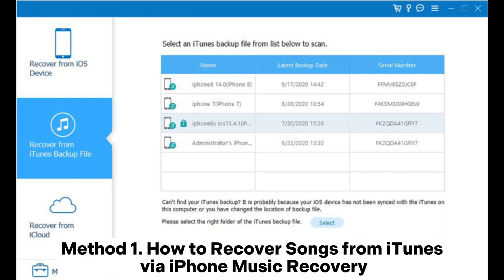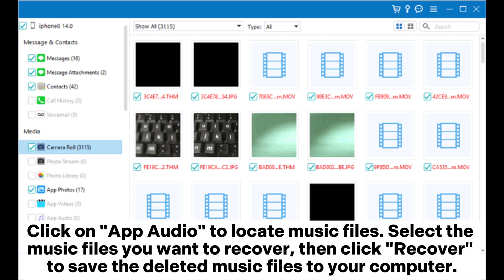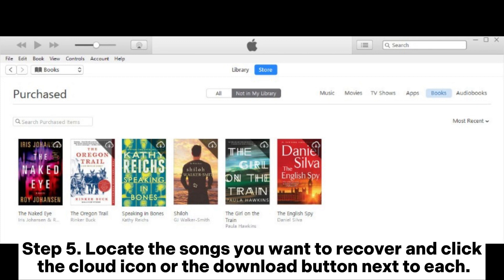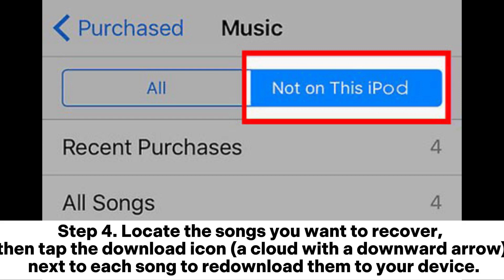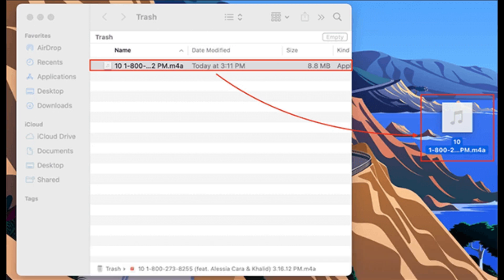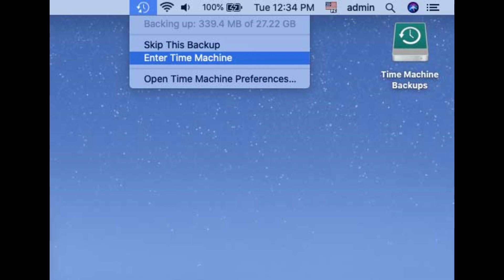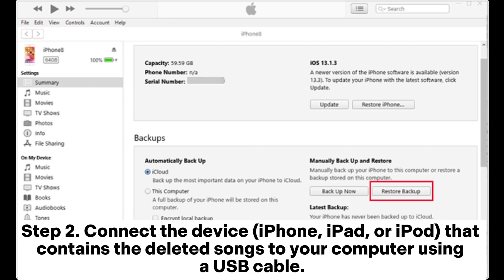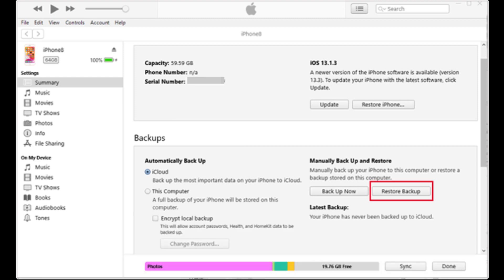How to Recover Songs from iTunes: Explore 5 Proven Methods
If you want to know how to recover songs from iTunes, you are in the right place. This video provides 5 methods. Let's take a look together.

00:00 Start
00:03 Method 1. How to Recover Songs from iTunes via iPhone Music Recovery
00:42 Method 2. How to Recover Songs from iTunes by Redownloading Purchased Music
01:42 Method 3. How to Restore Deleted Songs from iTunes from the Trash
02:11 Method 4. How to Recover Deleted Songs from iTunes Using Time Machine
02:54 Method 5. How to Recover Songs on iTunes from iTunes Backup